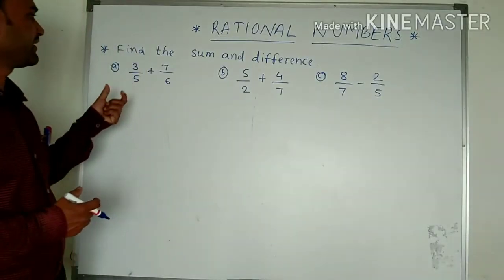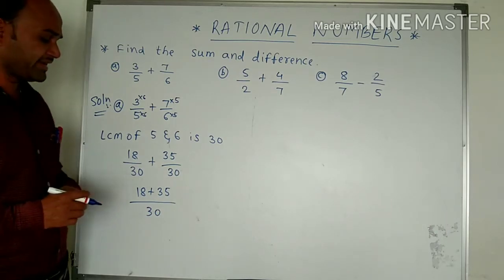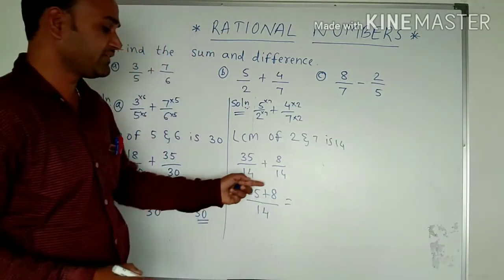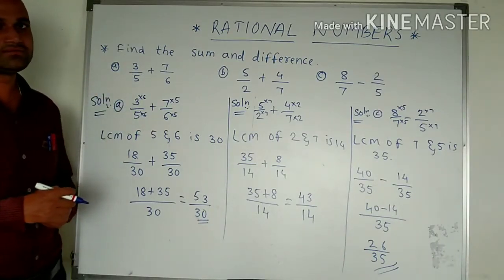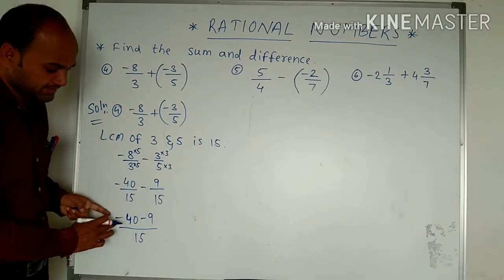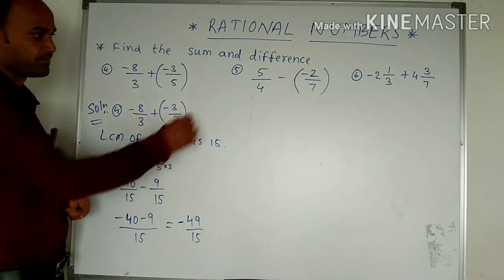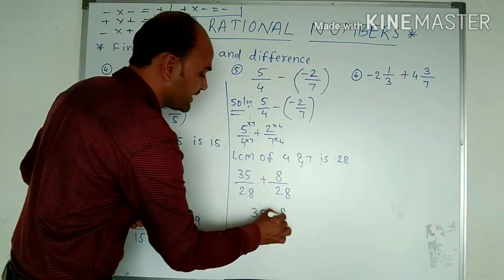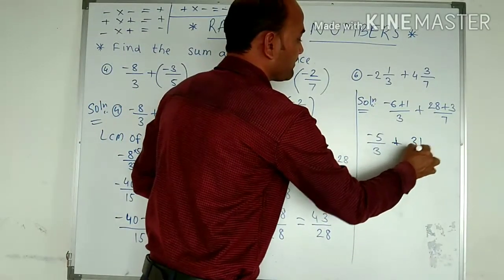Class 7 Rational Numbers (Part-3)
LCM :-